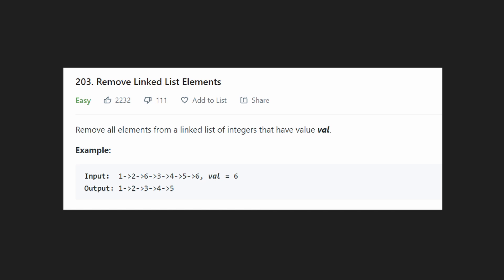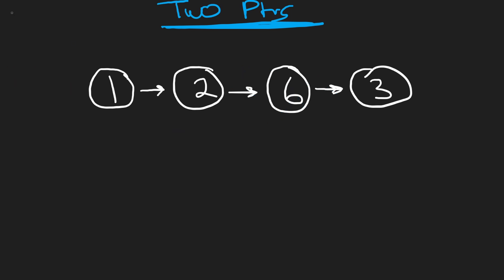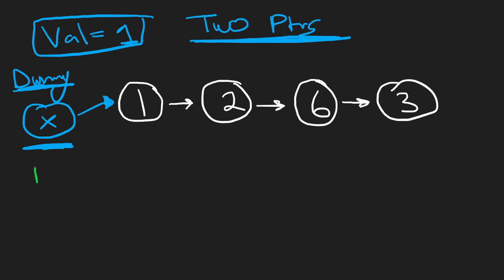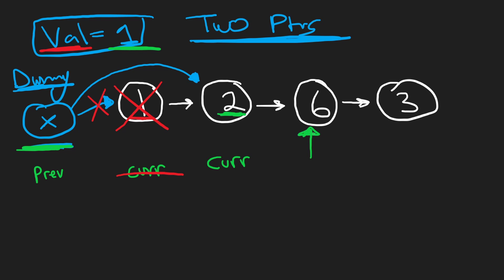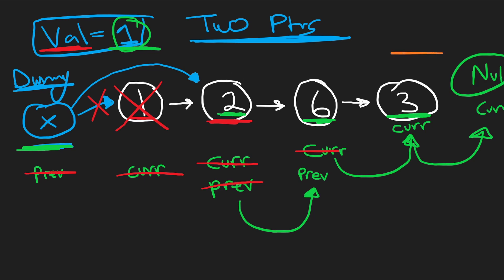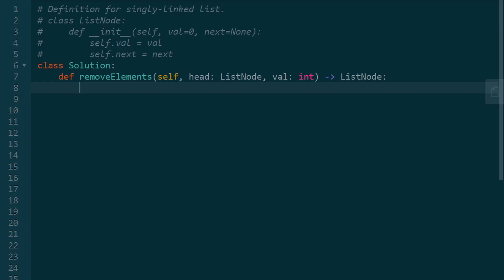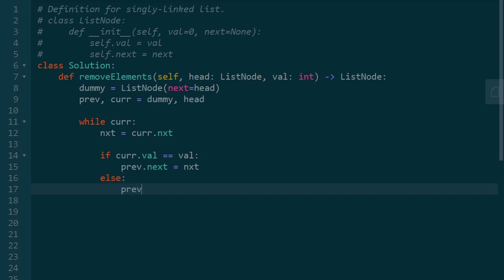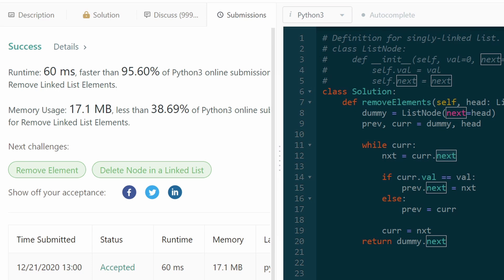Remove Linked List Elements - Leetcode 203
0:00 - Drawing Solution
5:12 - Coding Solution